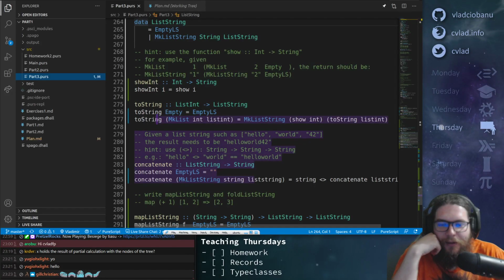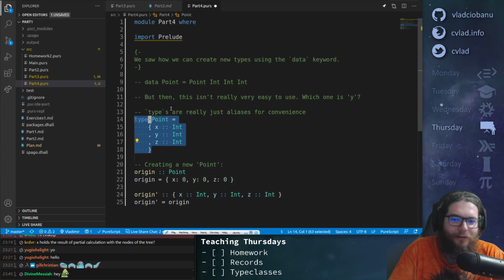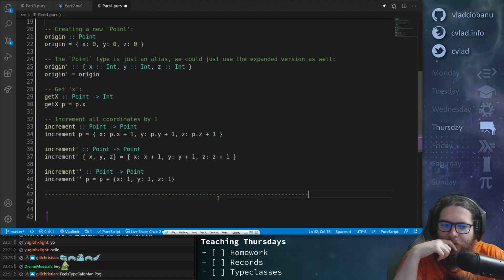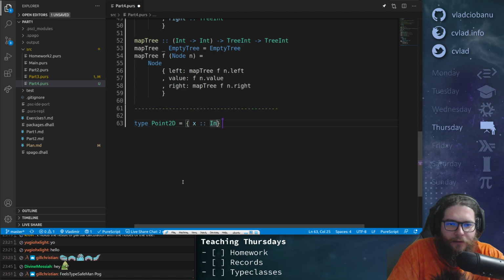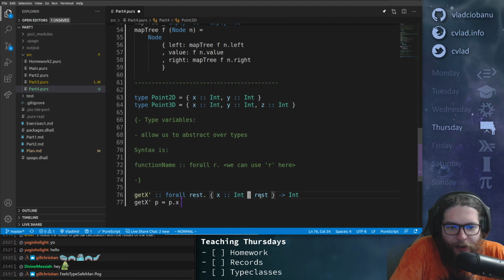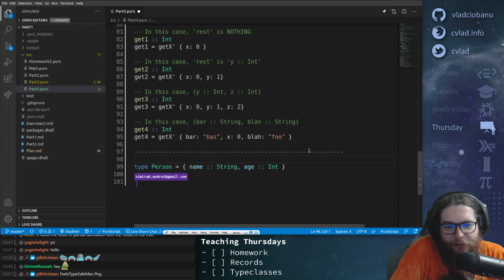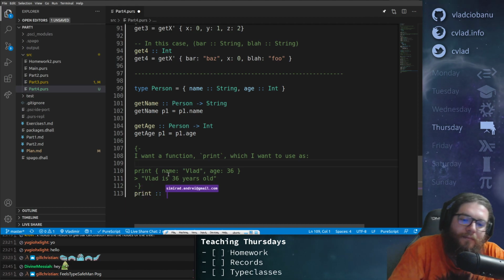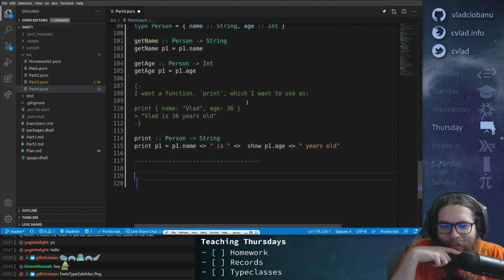Teaching Thursdays 4.2: Records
Teaching Thursdays: Watch me teach Andrew Purescript from first principles!

Part 4 is about Records & Typeclasses.

Episode 4.1 is specifically about reviewing homework from part 3.
Episode 4.2 is about records, accessing them and using them for simple types.
Episode 4.3 is about typeclasses, specifiaclly Show, Eq, and Ord, as well as implementing a few instances.